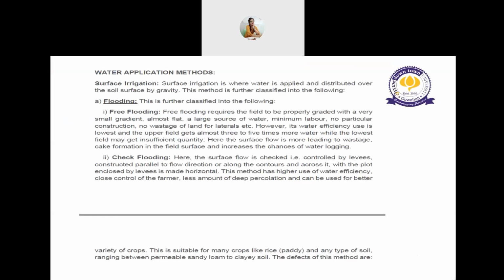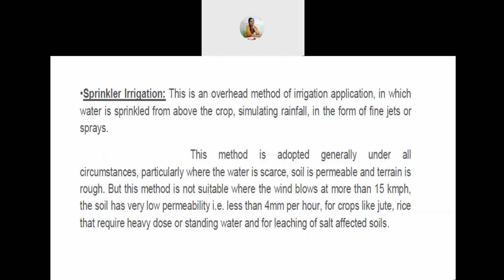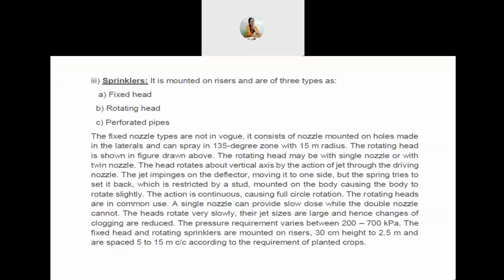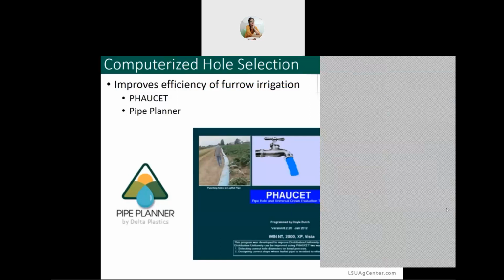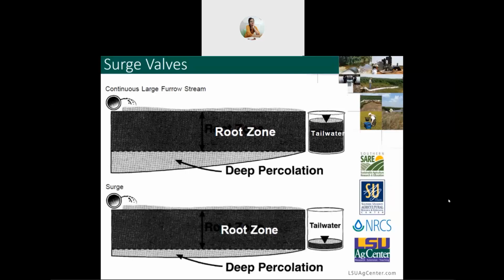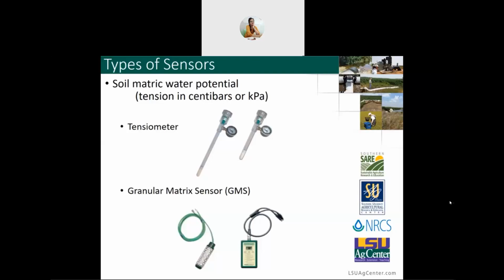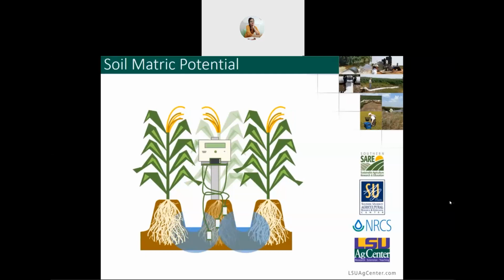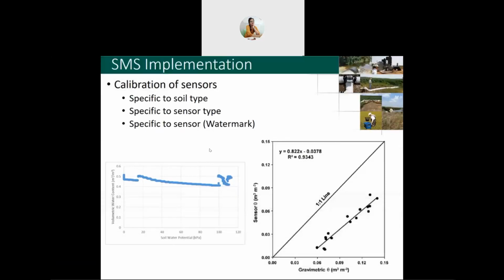LECTURE 4 SECTION A IRRIGATION ENGINEERING, 24/08/2020 (1:00 PM)